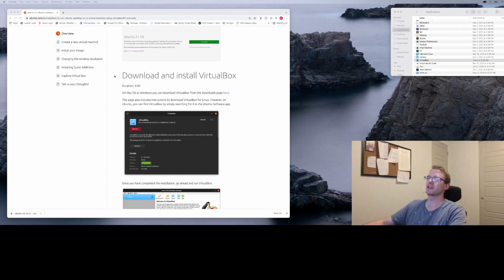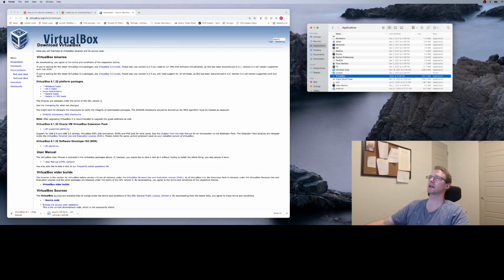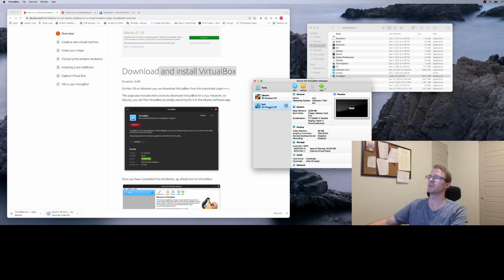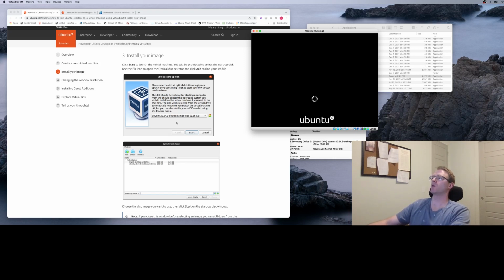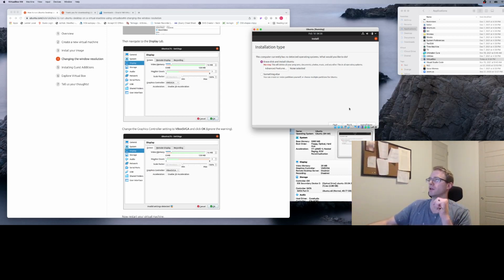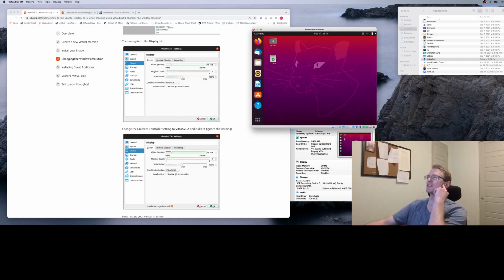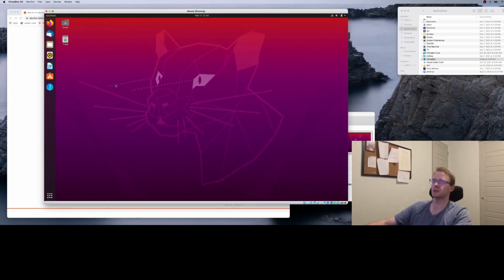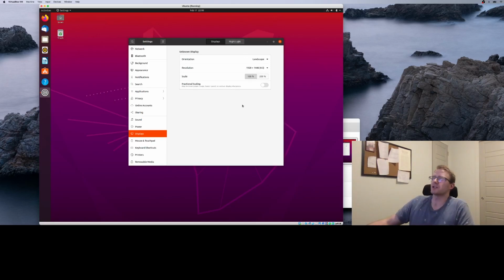Install Virtual Machine and Ubuntu on Mac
Learn how to install a virtual machine on your computer (I'm using a Mac) using Virtualbox, a free and open source software. Learn how to install Ubuntu desktop on your virtual machine.